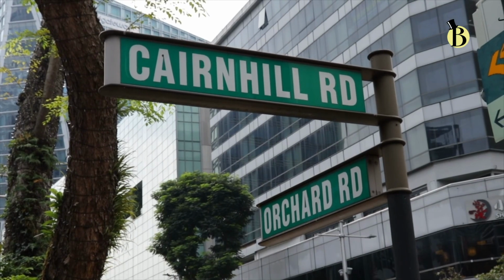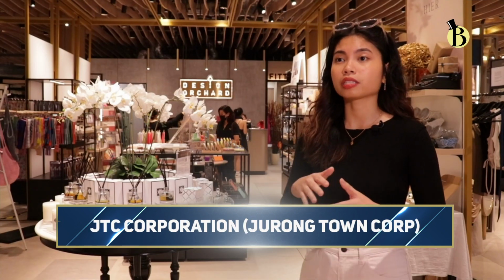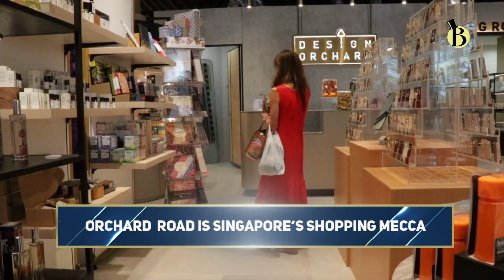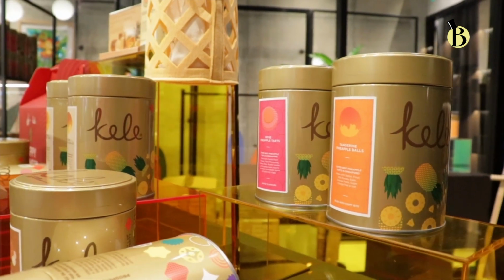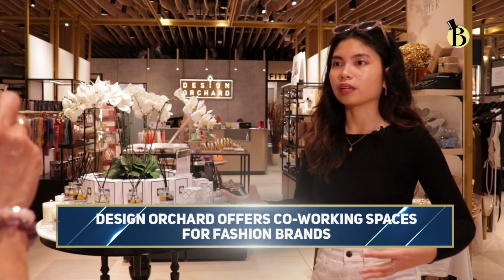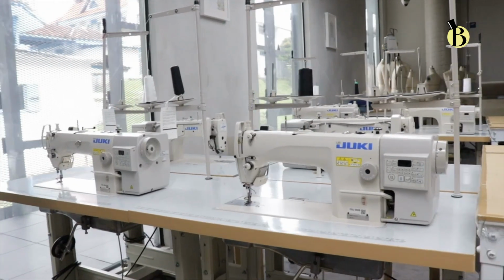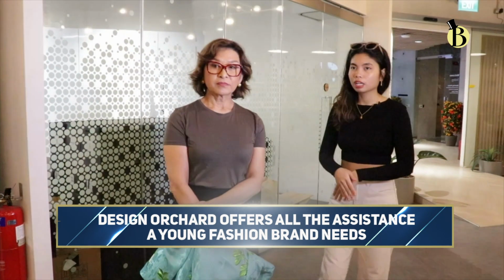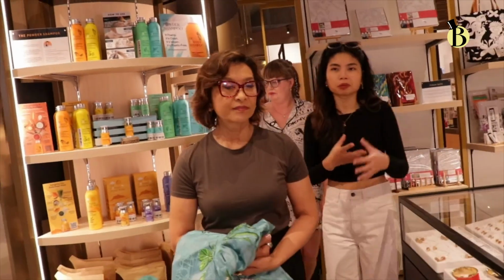Bilyonaryo goes to Singapore!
In the middle of Singapore’s shopping mecca is Design Orchard, which aims to give the city-state’s young fashion and lifestyle brands prime exposure along Orchard Street, famous for its retail spaces featuring the world’s most recognizable brands.

Design Orchard combines both retail and incubation spaces on prime real estate to groom the next Singaporean homegrown brand that can make it big overseas, among a bevy of hopefuls.